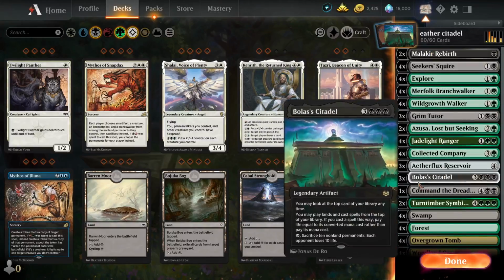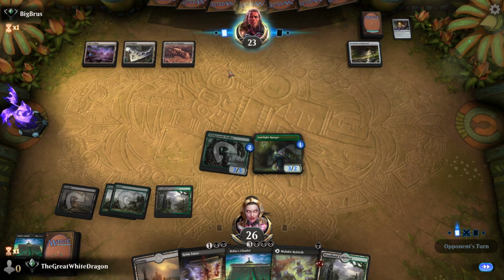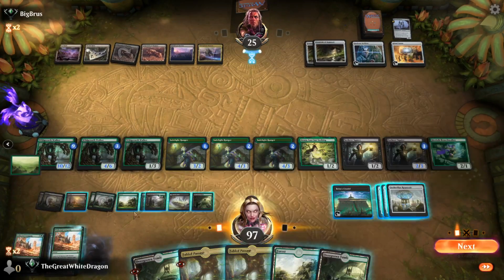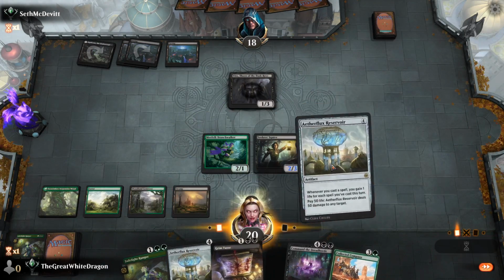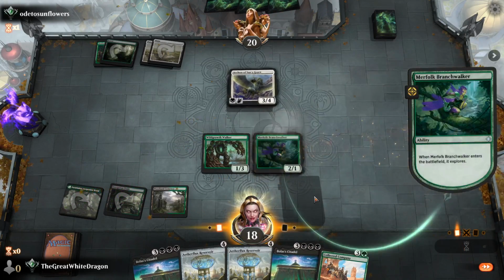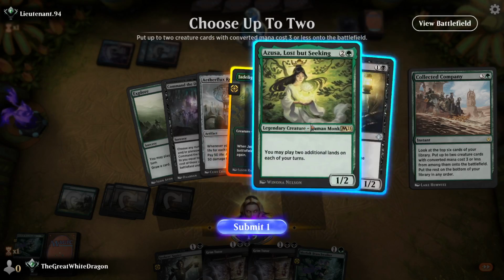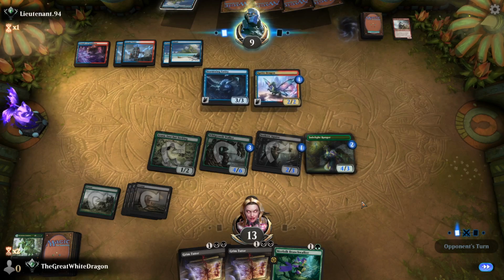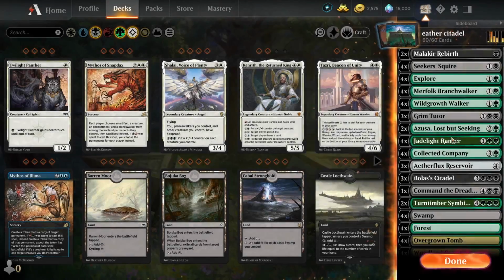AETHERFLUX CITADEL - Draw All of Your Deck in One Turn - MTG Arena - Original Decks - Historic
an amazing deck that gets far 2 much lifegain its unreal. we can play all of our deck in 1 turn when we got the citadel and it gets even better. we can just do the creature face start. best deck 2020

Deck
3 Bolas's Citadel (WAR) 79
4 Forest (KLR) 300
1 Command the Dreadhorde (WAR) 82
3 Aetherflux Reservoir (KLR) 217
4 Merfolk Branchwalker (XLN) 197
4 Swamp (KLR) 293
4 Wildgrowth Walker (XLN) 216
4 Seekers' Squire (XLN) 121
4 Jadelight Ranger (RIX) 136
4 Collected Company (AKR) 186
2 Azusa, Lost but Seeking (M21) 173
4 Explore (JMP) 393
3 Grim Tutor (M21) 103
4 Overgrown Tomb (GRN) 253
4 Woodland Cemetery (DAR) 248
4 Fabled Passage (ELD) 244
2 Malakir Rebirth (ZNR) 111
2 Turntimber Symbiosis (ZNR) 215